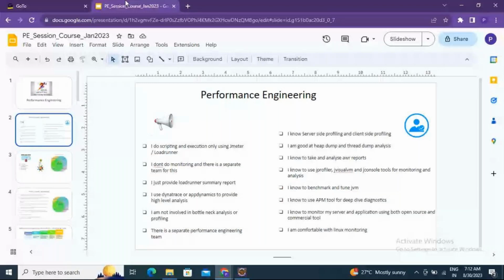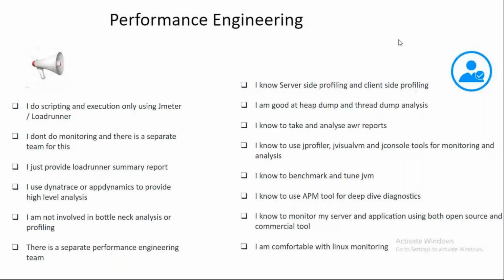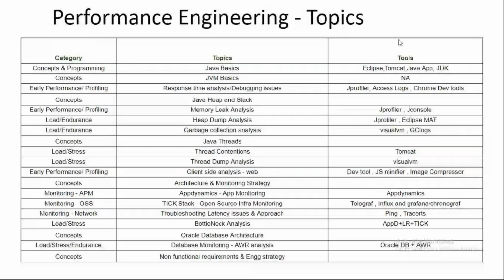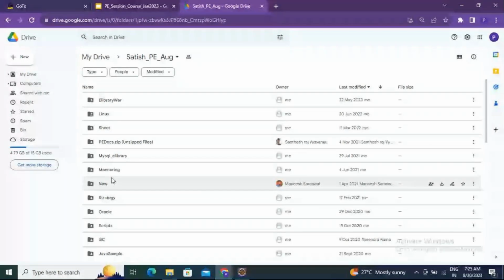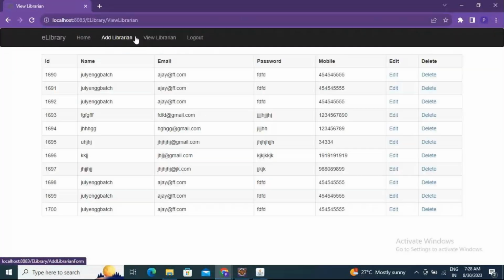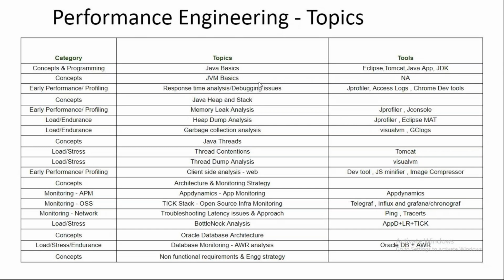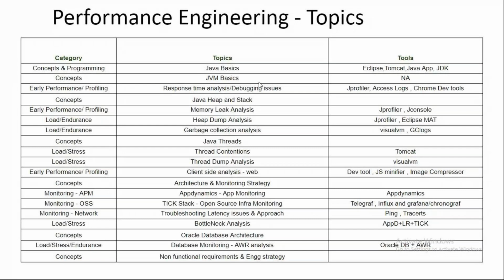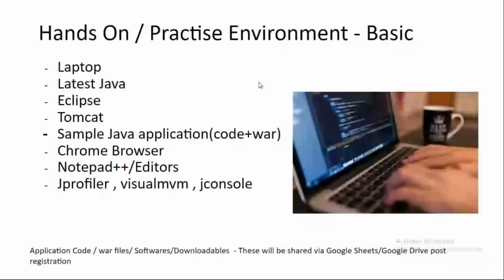Performance Engineering Demo Video 30th August 2023.Contact/WhatsApp us on +91-8019952427 to enroll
Performance Engineering Demo Video 30th August 2023.

2) Cloud Performance Engineering in DevOps - Core to Master Level

9) SAPGUI protocol - Performance Testing for SAP applications Using LoadRunner

19)Automated Performance : End user experience , Monitoring and Jenkins Pipeline execution – Crash Course

28)Winning New Performance Testing Clients and Presenting Performance Test Proposals

29)Crash Course On Performance Monitoring – End User Experience of Web and Mobile Apps